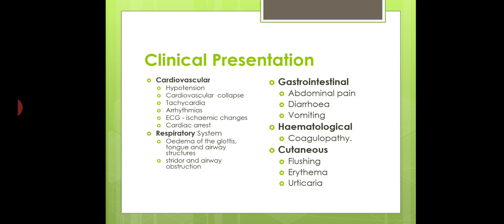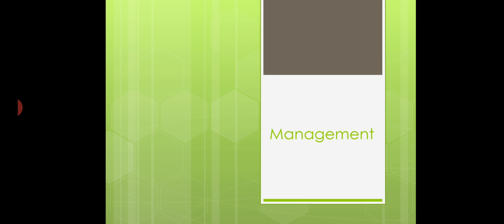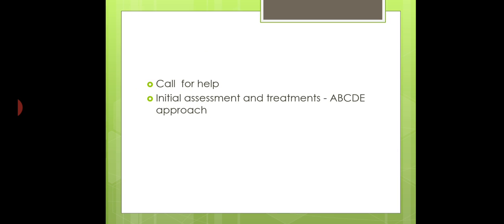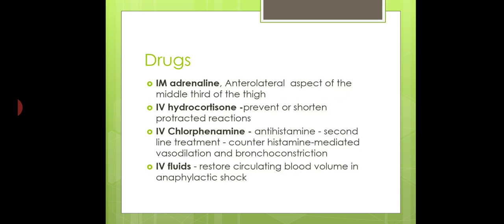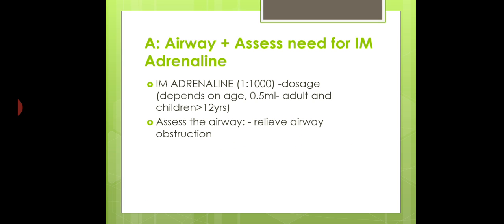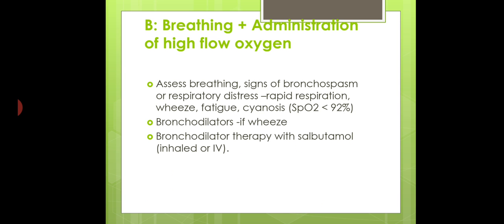Anaphylaxis- Clinical presentation and Management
# Emergencies in medicine
family medicine